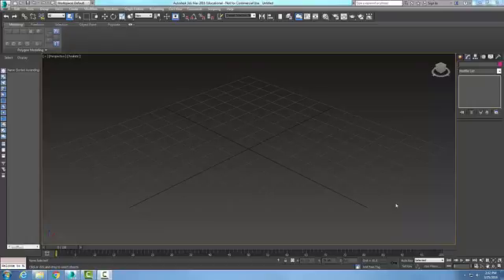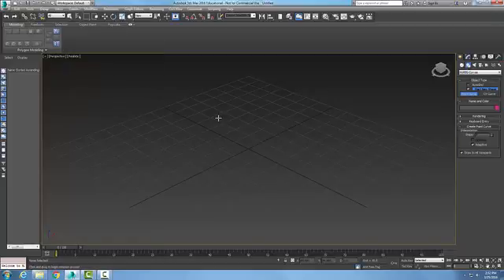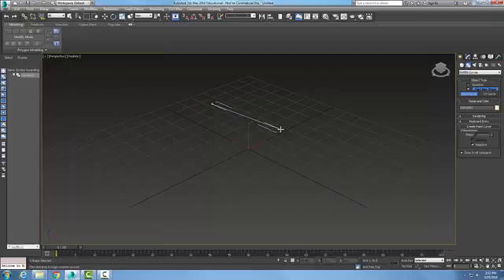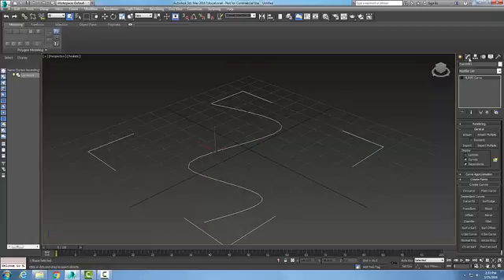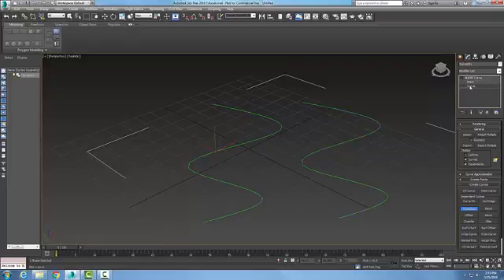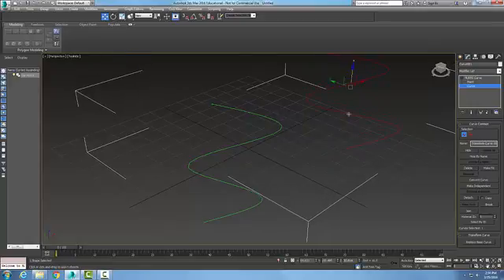3ds Max 10-22 Modifying NURBS Objects Create Curves Rollout Transform